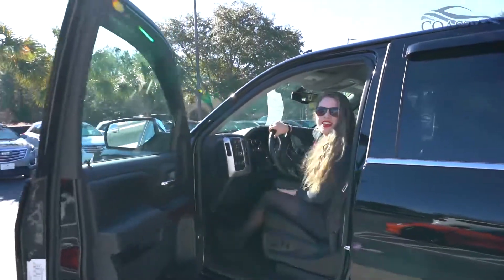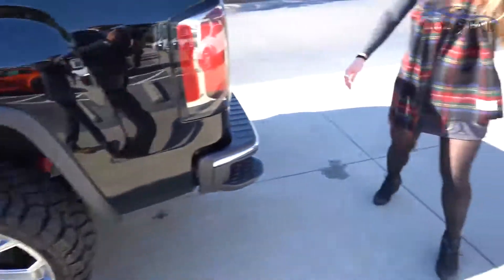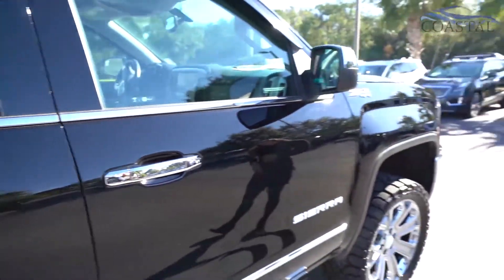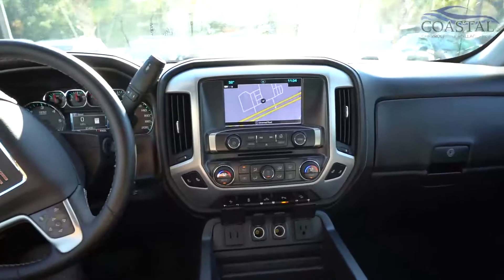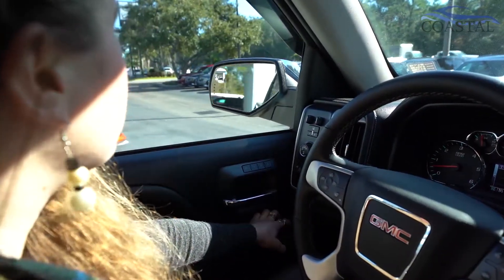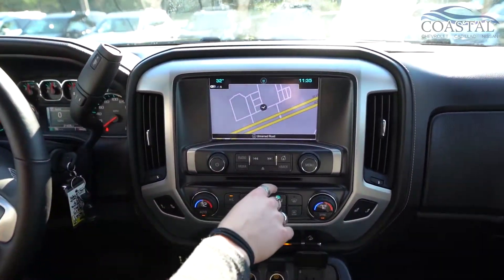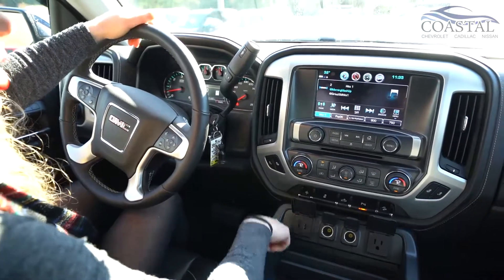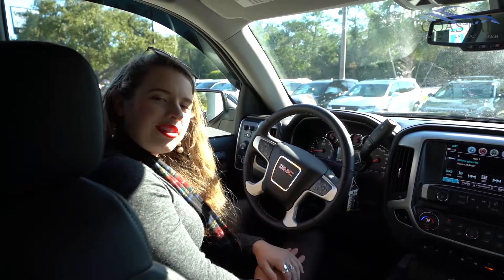C4021 2017 GMC SIerra 1500 SLT Z71